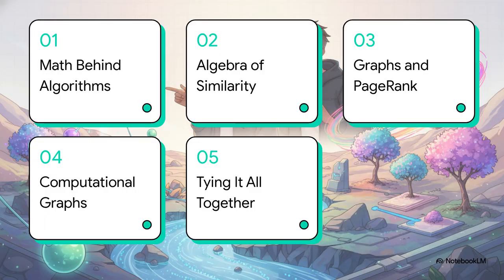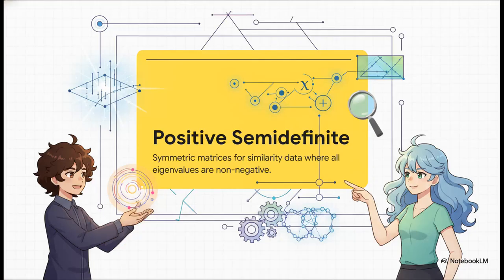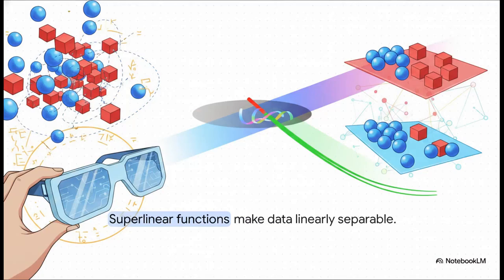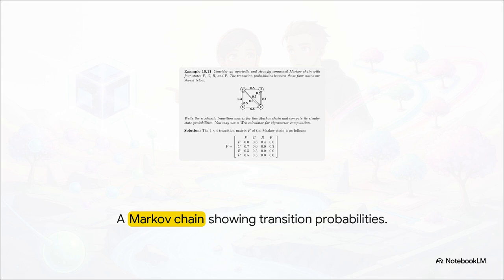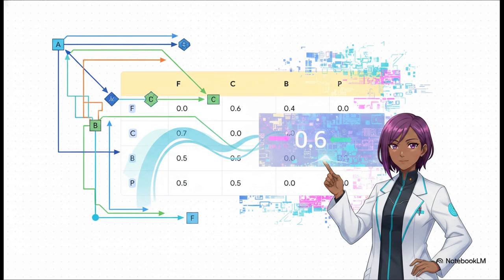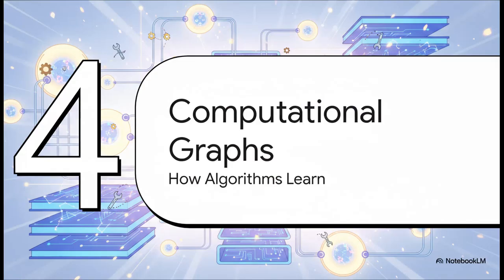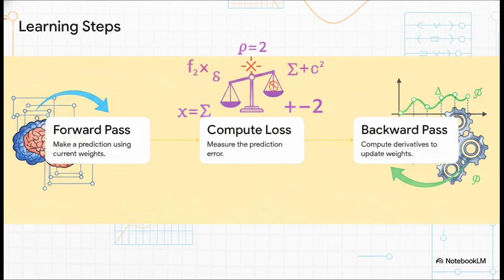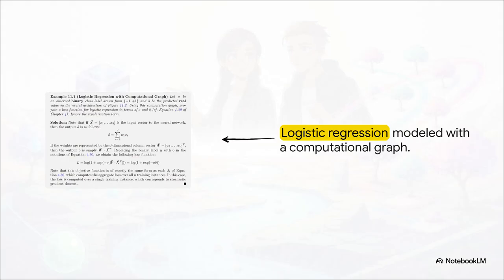Linear Algebra in ML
Chapters 9 through 11 (pages 435 to 570) of the Springer e-book
*Linear Algebra and Optimization for Machine Learning* cover
advanced concepts in linear algebra and optimization specifically
tailored to similarities, graph structures, and neural networks
(computational graphs).
Chapter 9: The Linear Algebra of Similarity (pages 435-471)
This chapter explores how datasets can be represented alternatively
by **similarity matrices** (S) rather than by data matrices (D).
Chapter 10: The Linear Algebra of Graphs (pages 477-519)
This chapter focuses on the mathematical analysis of graph structures
-structures that appear in many ML applications, such as social
networks or chemical compounds.
Chapter 11: Optimization in Computational Graphs (pages 523-570)
This chapter bridges the gap to modern **deep learning**
architectures by formalizing neural networks as directed acyclic
graphs (DAGs).